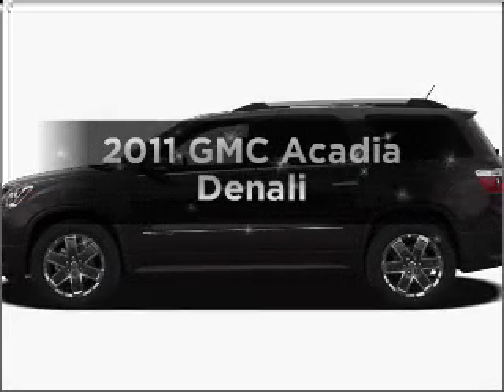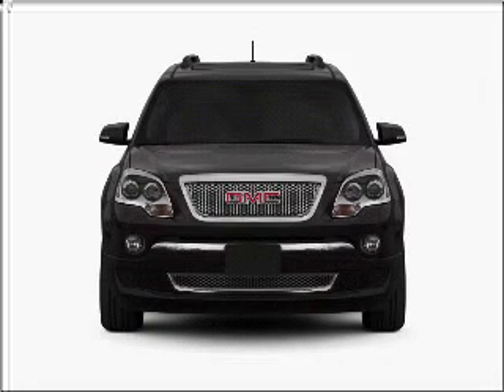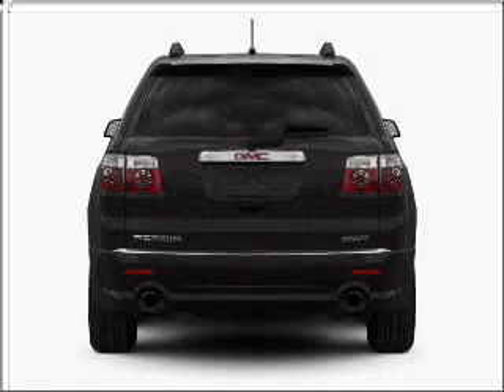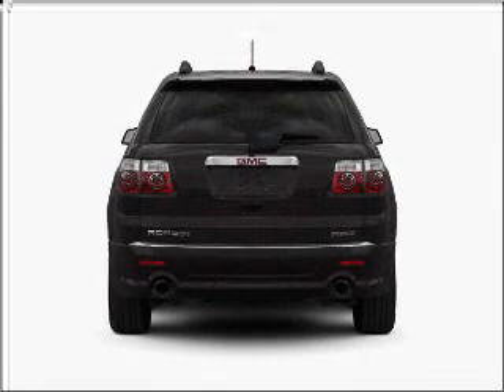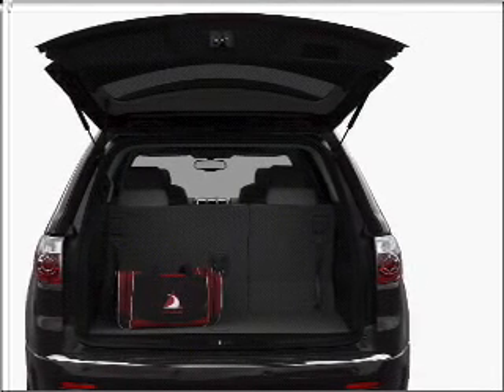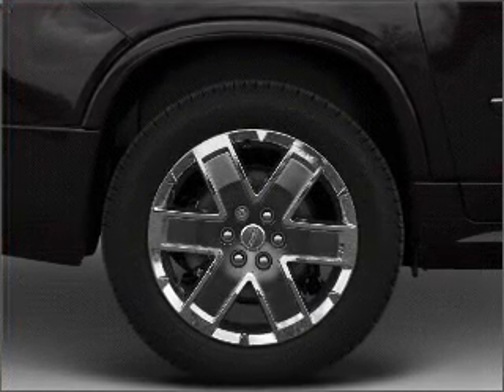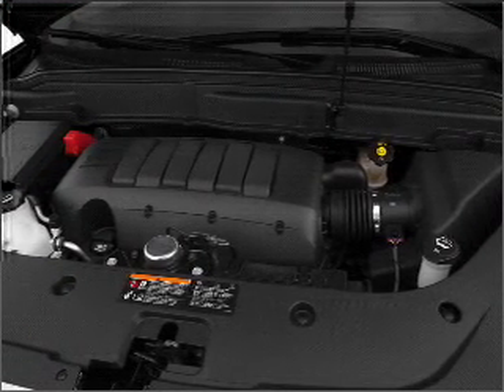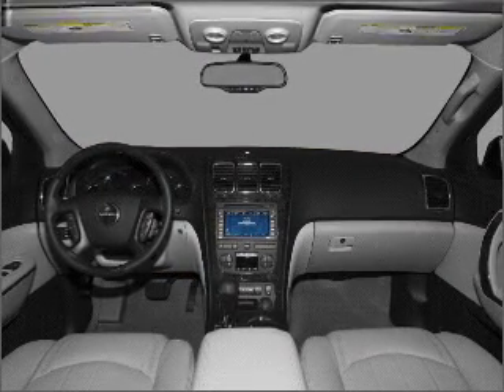2011 GMC Acadia - LAGRANGE GA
Year: 2011
Make: GMC
Model: Acadia
Trim: Denali
Engine: 3.6 liter 6 cylinder 24 valve
Transmission: 6-Speed Automatic
Color: White Diamond Tricoat
Mileage: 1
Address:
709 NEW FRANKLIN RD